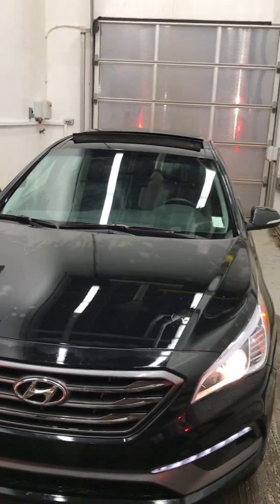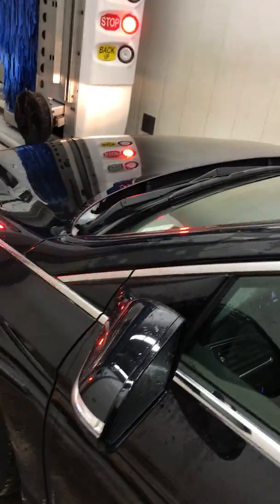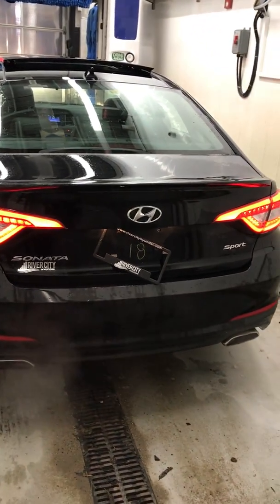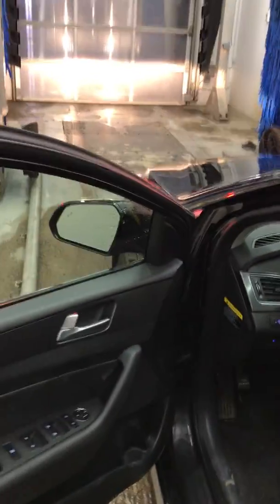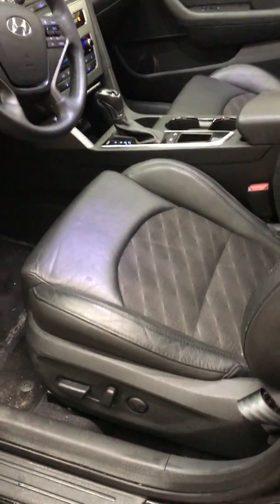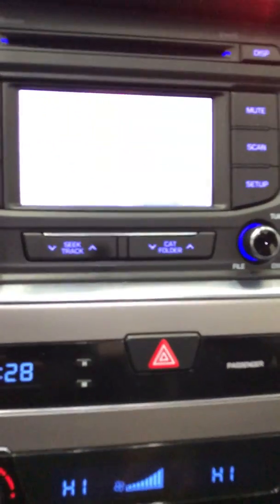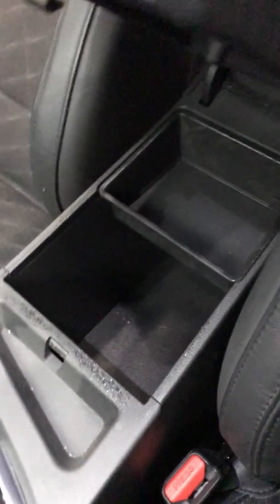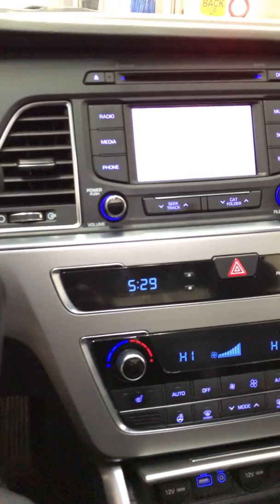Hyundai Sonata Sport || Edmonton Hyundai Dealer